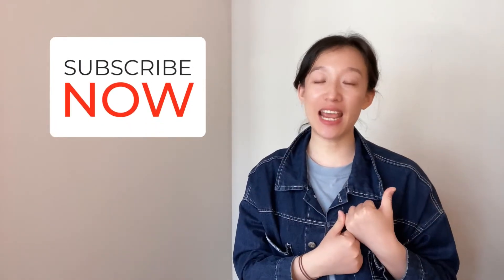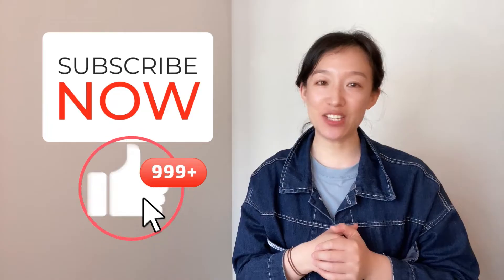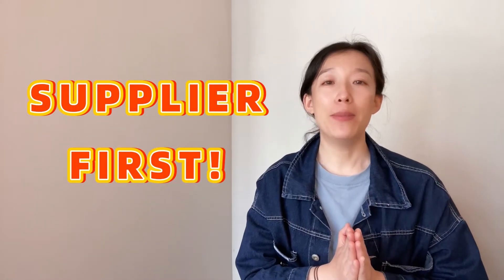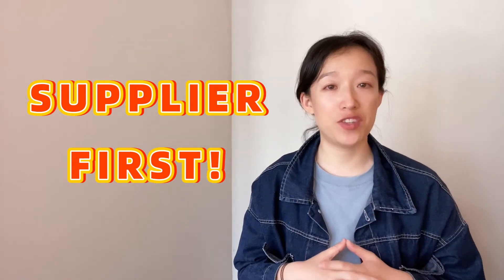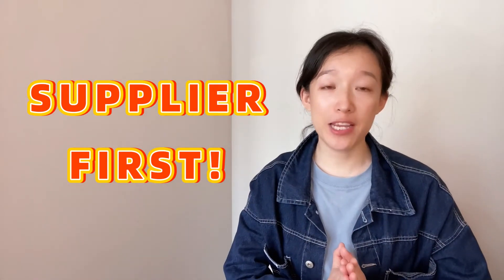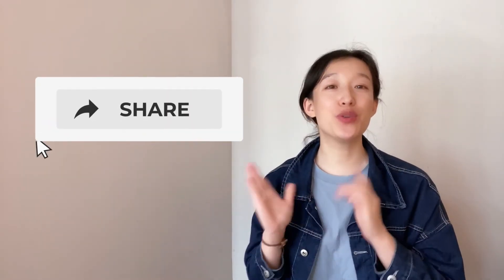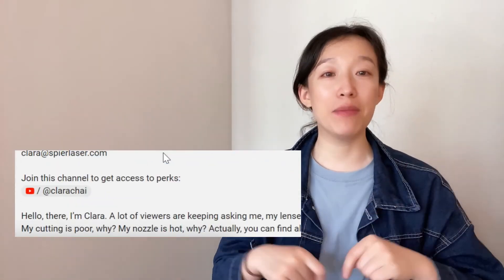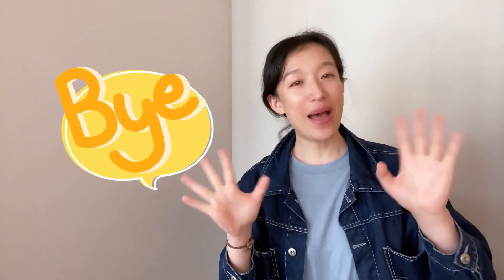Laser Cutting Problems: Cut Lines Not Straight | Solutions of Laser Cutting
The video tells the laser cutting problems: cut lines not straight, you could find the details of solutions of laser cutting in this video.

Nice weekend, I am Clara. Today we will tell the solutions against cutting lines, have you ever met that the straight lines were not straight lines after cutting? If you are confused on it, don’t miss this video, it will tell you the details to solve it.

Last month, a customer showed me a picture, saying that the straight lines he cut were not as straight as it should be. His machine has passed warranty, so we offer him the following suggestions.

1: Whether the machine has been hit by a collision before, we need to check whether there is cracking at the connection between the gantry and the movable bases, and replace or repair it according to the actual situation.
2: Check whether the servo motors are loose.
3: Check whether the rack, sliders and guide rail are too dry. After cleaning, apply special lubricating oil.
4: It is also possible that the sliders are broken and need to be replaced.
5: If the machine is in a strong magnetic environment and is interfered with, this situation may also occur, so the ground wire must be connected separately. The depth is determined according to the actual situation, maybe at least 2.5 meters.
6: If there is no problem in the above situation, you can appropriately reduce the acceleration, low-pass frequency, and stiffness in the global parameters. Note that it is only fine-tuning.
Let me emphasize again, if your machine is still within the warranty, please contact your supplier first if you have any questions. The content in my video is for reference only.

But if it is a new machine, the lines are not straight, what should we do?
1: If you purchased the complete machine and your supplier can provide complete services, please contact them for support.
2: If you assemble the machine yourself, you can check whether the driving parameters match and whether the rigidity gain is too high, etc. Then check whether a series of hardware installations are correct and secure, for example, detect whether racks, guide rails, sliders, etc. are installed correctly. Check whether the motor and reducer are firmly installed.

And my membership channel will offer you cases on practical service and cutting parameters, you can find the ‘join’ link below to see more videos. Last step, please click the link below going to our store and see products you may need, see you next Sunday, bye!